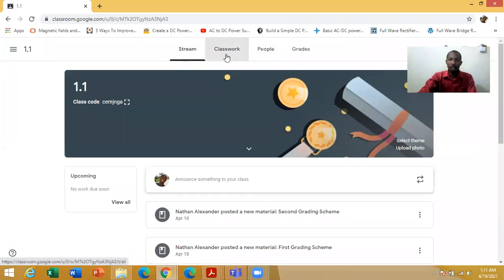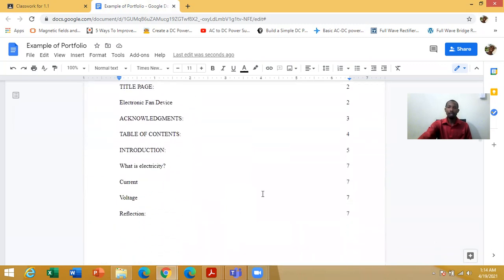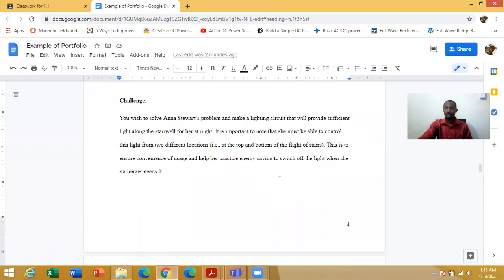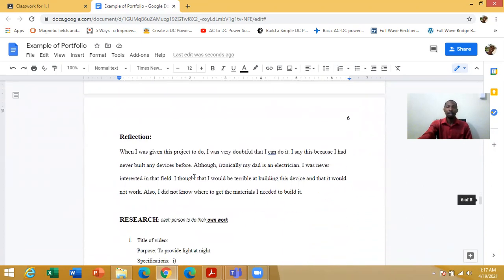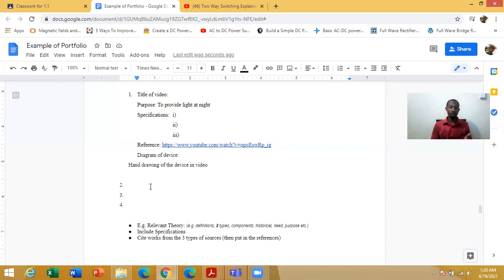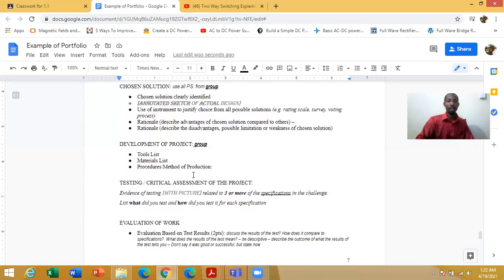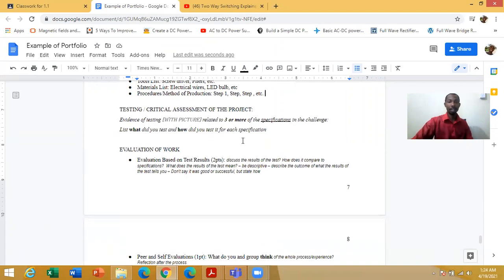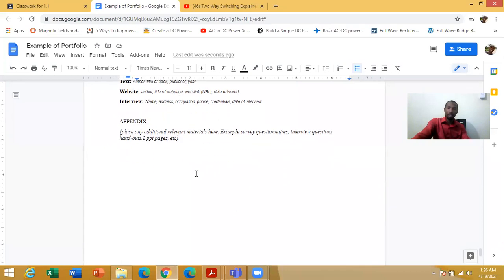Tutorial 1: Building You Portfolio